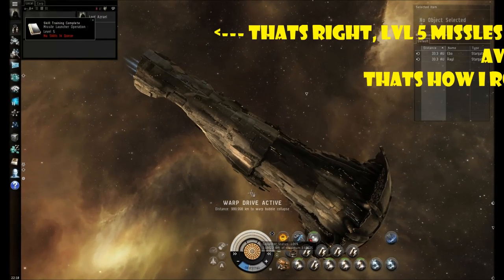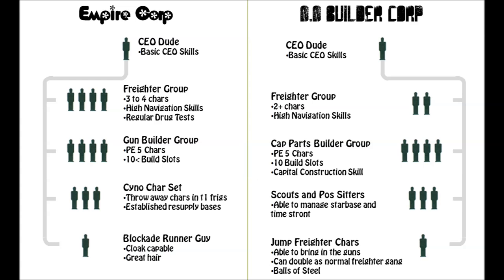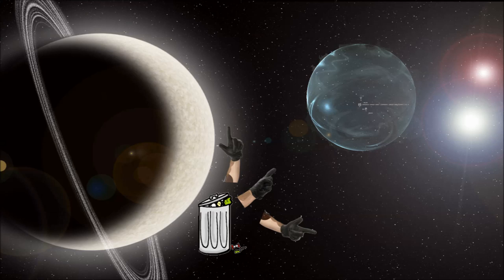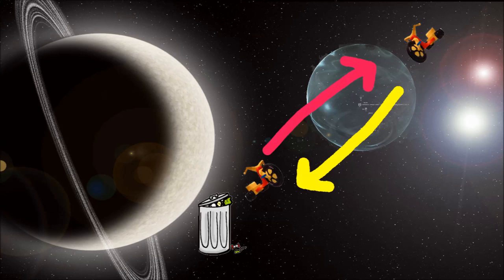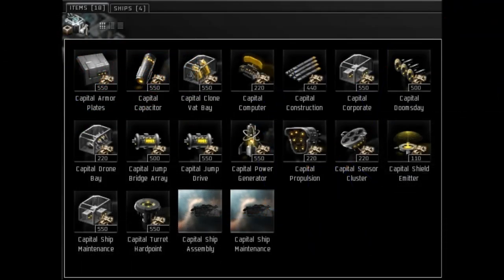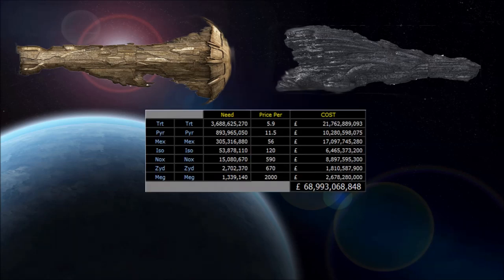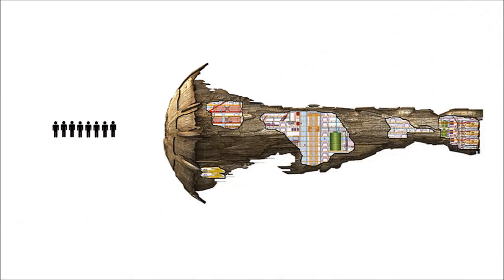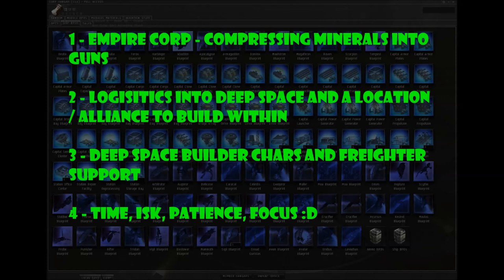EVE Online - Building TITANS, SUPERCARRIERS and CAPITAL SHIPS - The PRO Way - Part 3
The world of EVE Online centers on a dense cluster of star systems connected to one another by a vast network of stargates. These gates allow for near instantaneous travel between linked star systems, of which there are over 5,000 in the network. The core of this cluster, called New Eden by its inhabitants, is controlled by four major empires that constantly vie with one another.

These core powers are the Amarr Empire, Caldari State, Gallente Federation and Minmatar Republic. Beyond the interior of the cluster lie the outer regions, lawless zones where the independent space captains of EVE, the capsuleers, contend with one another for supremacy. Outside even these perilous regions exist the Jove Empire, an enigmatic power that rarely shows itself, and the mysterious realms of wormhole space. The capsuleers constantly seek means to exploit the planets, systems and regions of New Eden, and their power is on the rise.